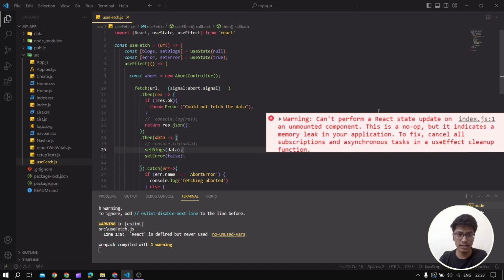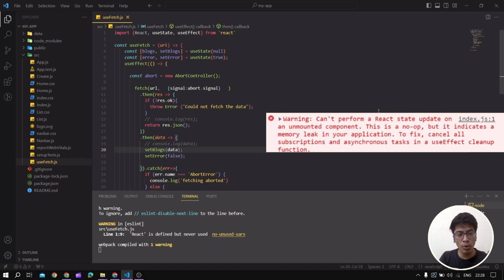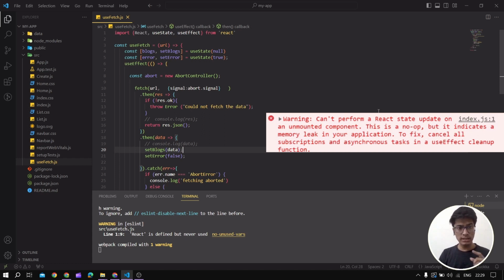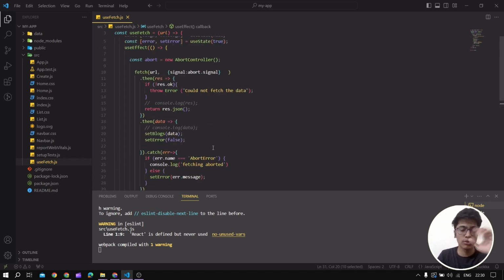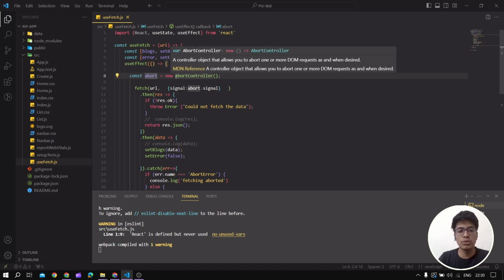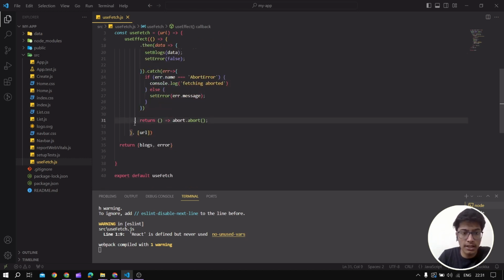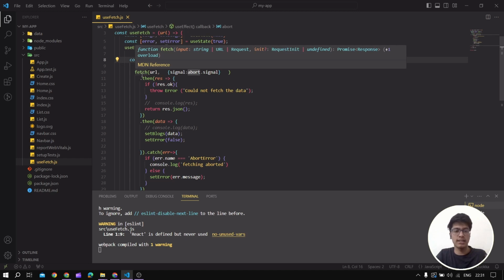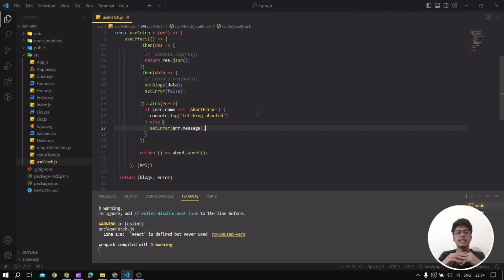16.Cleanup function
"Cleaning Up Messy Side Effects in React 😅 | useEffect Demystified"

Description: Hey React enthusiasts! 🚀 Ever felt lost in the jungle of useEffect cleanup functions? Don't worry, I've got your back! In this video, we're diving deep into the world of useEffect cleanup functions in React. From taming runaway timers to wrangling pesky event listeners, we'll cover it all! 🦁🔧 Join me as we unravel the mysteries of useEffect cleanup and learn how to keep our React apps clean and tidy. Trust me, it's gonna be a wild ride! Happy coding, folks! 💻✨